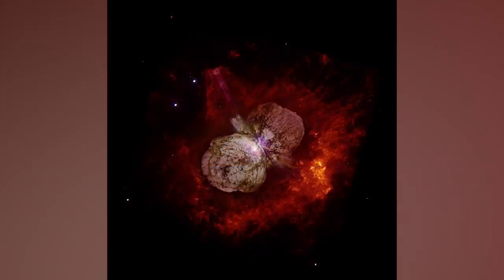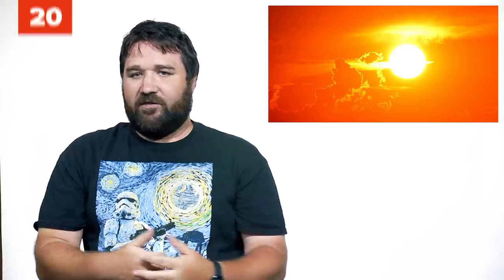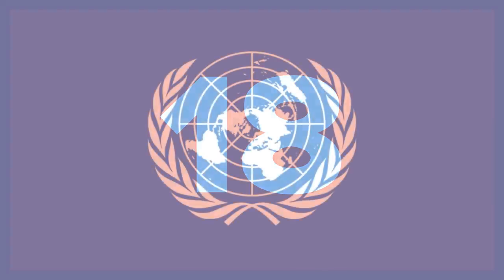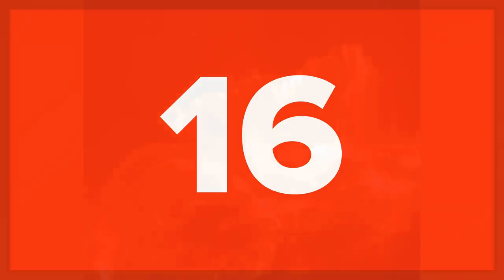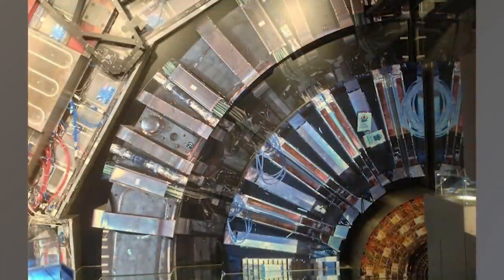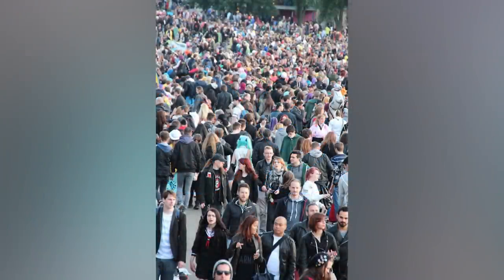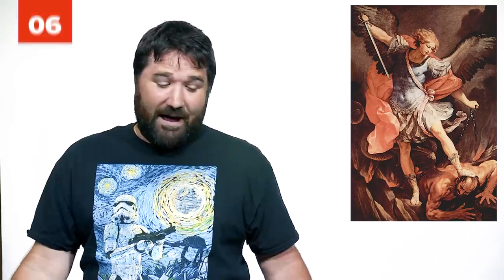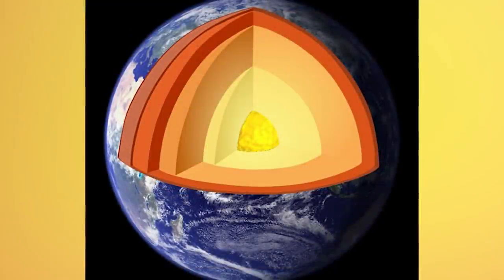25 TERRIFYING Dark Predictions About The End Of The World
When someone mentions the end of the world, it's usually not a cheery topic. Still, scientists, religious leaders, and world experts pour gas on the fire with their dark predictions. From asteroids annihilating the planet to a devastating flu pandemic wiping out the human race, there's unfortunately plenty of terrifying ways the world can end. You might even find a few that you had no idea were possible. While some of these scenarios could be imminent, others aren't going to happen for some time. Either way, it doesn't stop the existential dread from taking over your thoughts. You might even become a doomsday prepper after this. Here are 25 Terrifying Dark Predictions About The End Of The World.

Make sure to watch all the way to the end to find out which scenarios made our top 10!